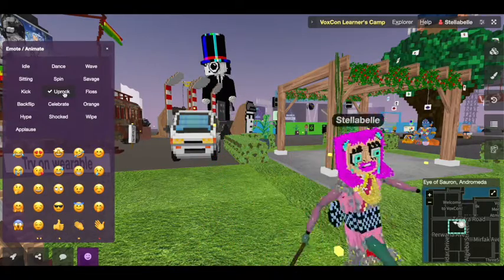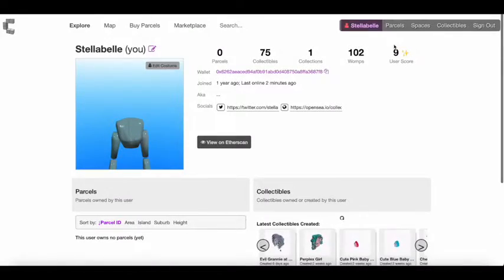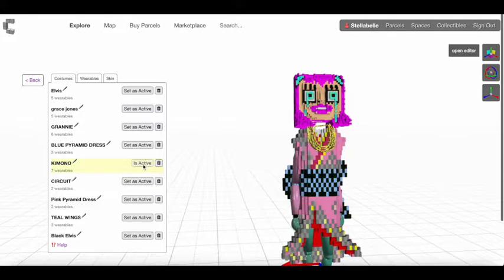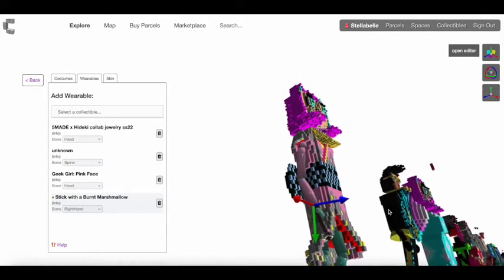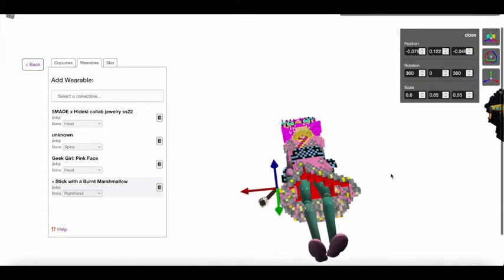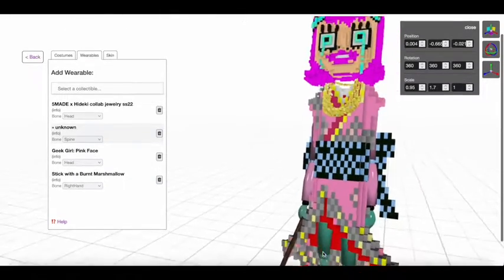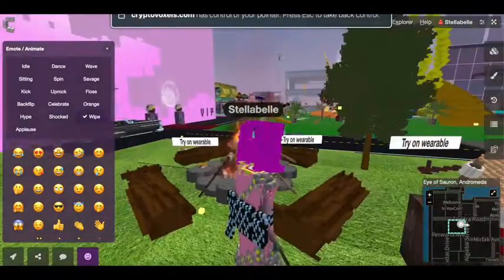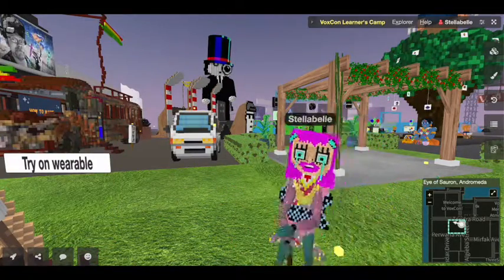VOXCON: How to add your marshmallow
Come to VOXCON on may 3, 2022. at 8 pm est in cryptovoxels and get your free marshmallow at Learners Camp in VOXCON